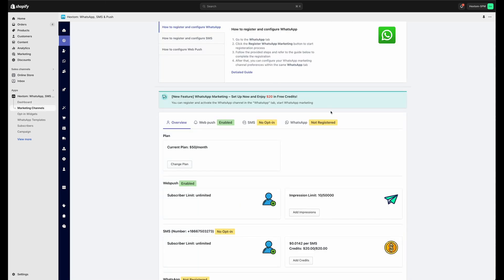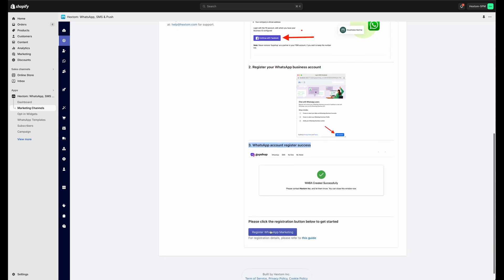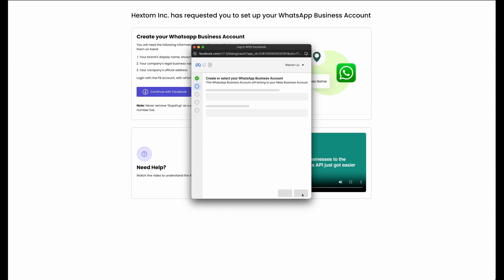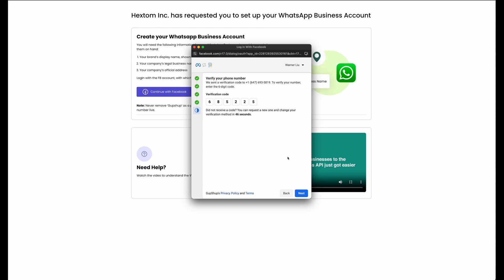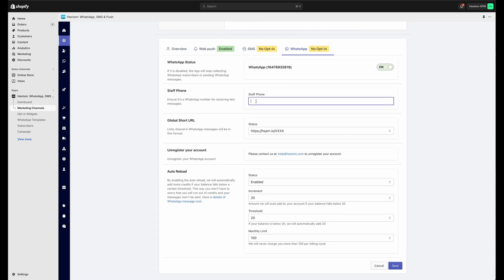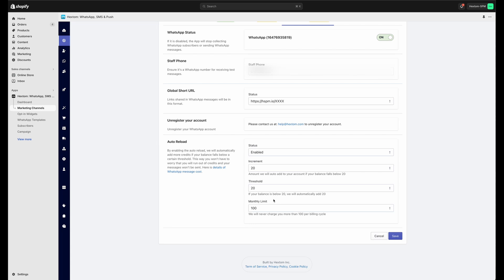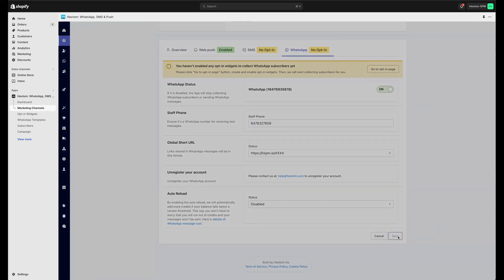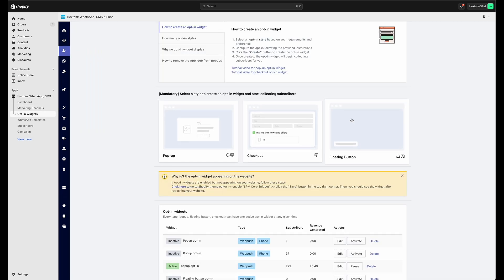Hextom: WhatsApp, SMS & Push Marketing - WhatsApp Setup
How to configure and enable WhatsApp marketing channel in Hextom: WhatsApp, SMS & Push Marketing App.